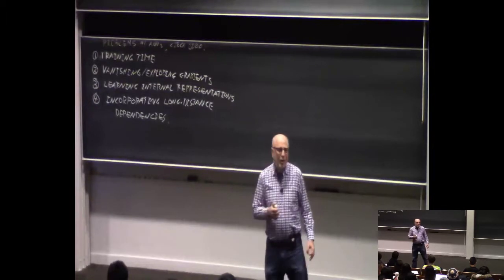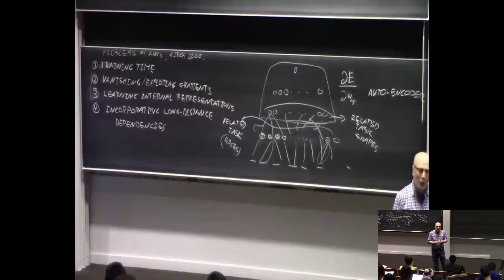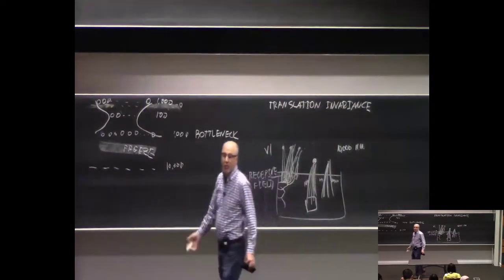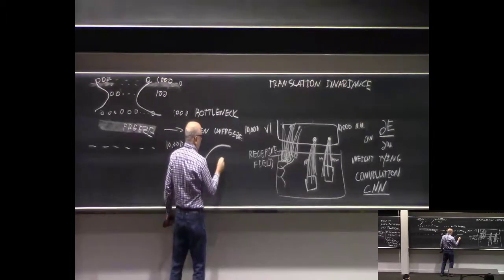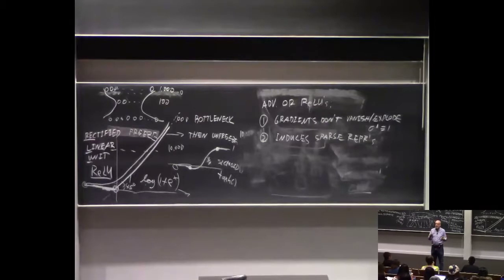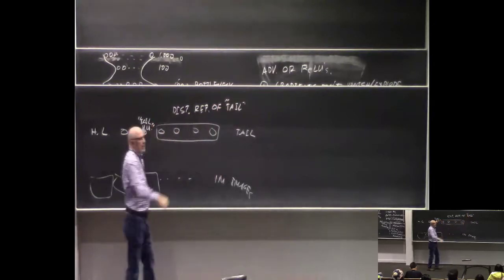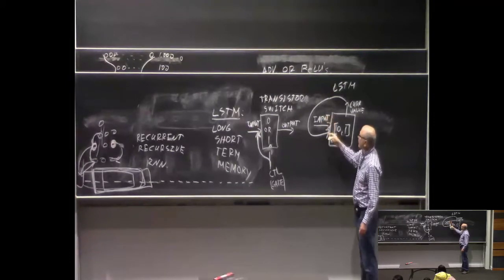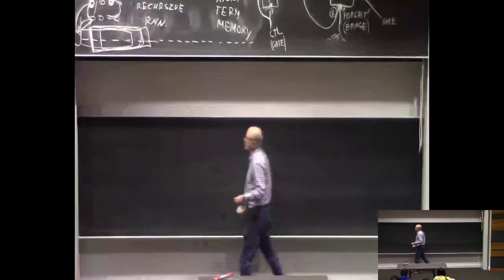10-601 Machine Learning Fall 2017 - Lecture 18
Deep Learning 2
Lecturer: Roni Rosenfeld